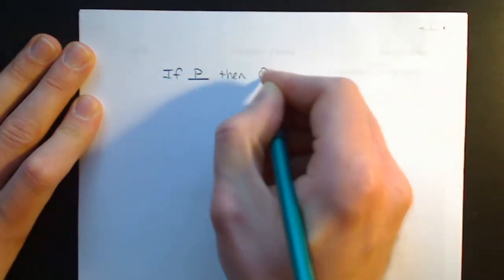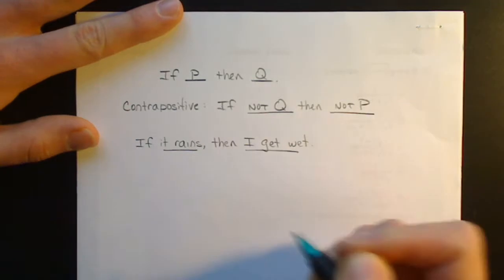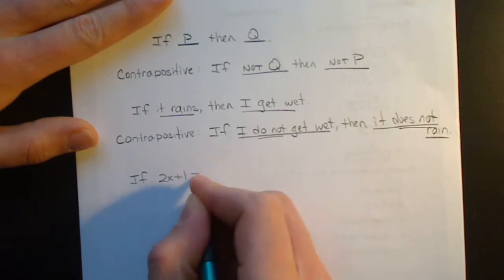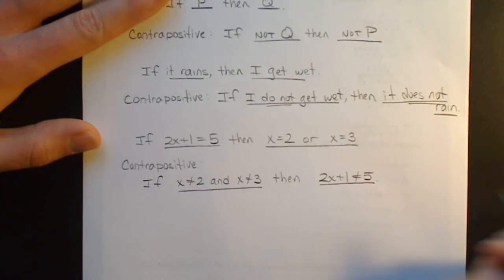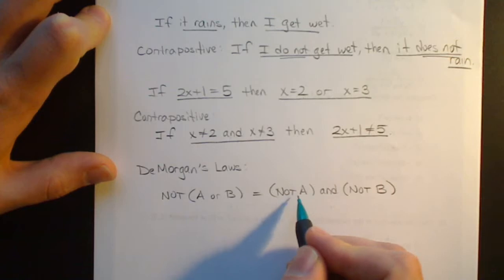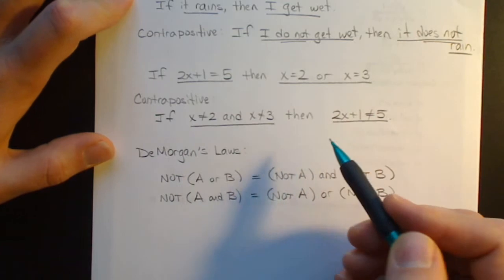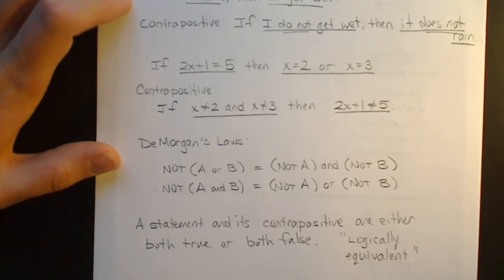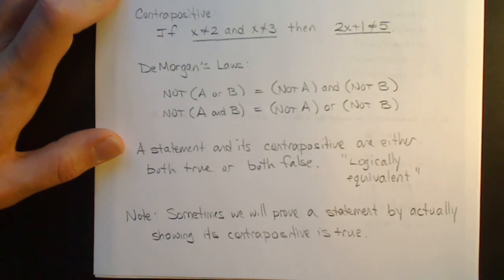Math471 - 2 - Contrapositive of a Statement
The contrapositive of a conditional statement.

Created by Andrew Baxter for Math 471, Spring 2013, at Penn State University, University Park